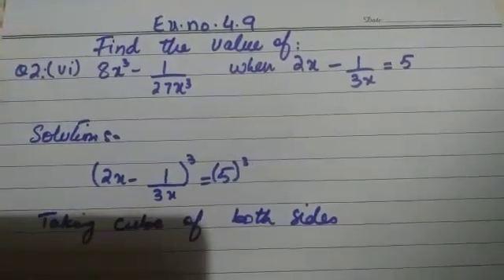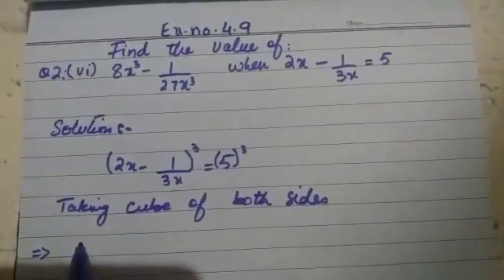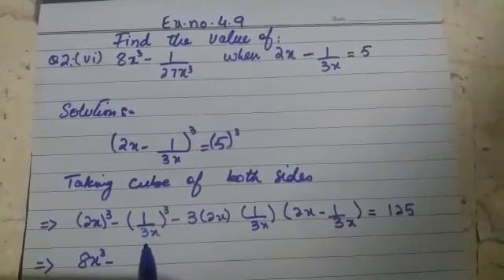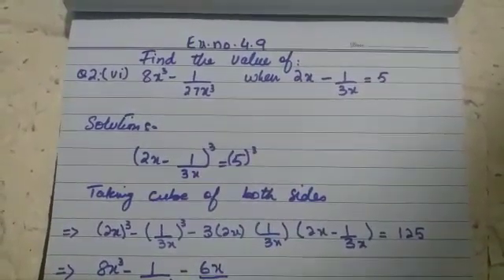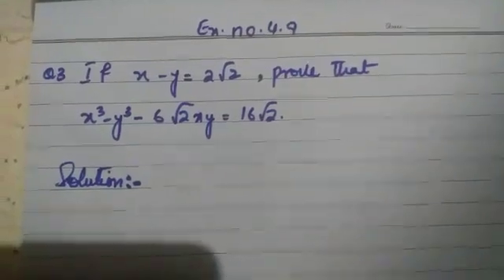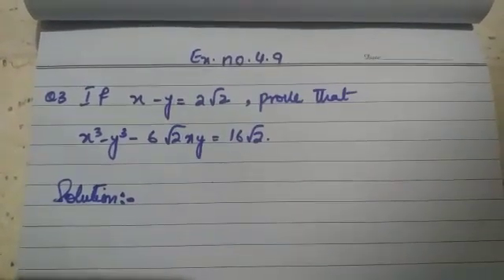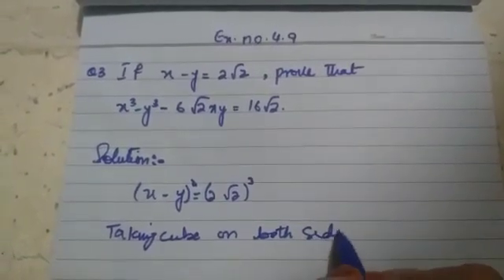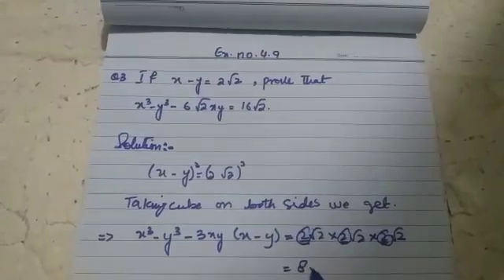LECTURE 16 MISS AQEELA1